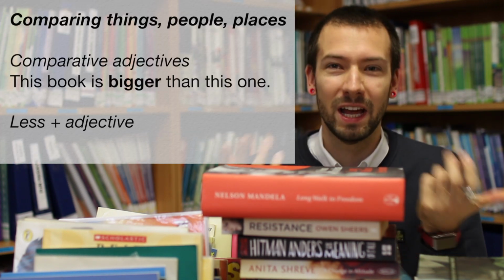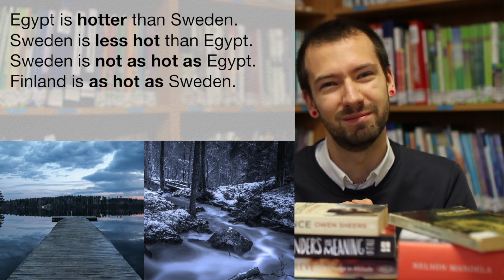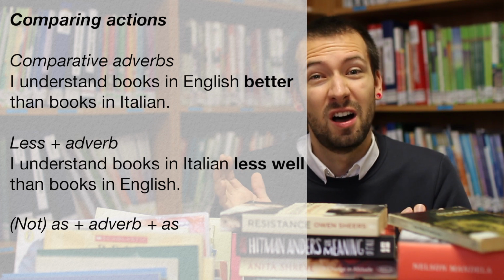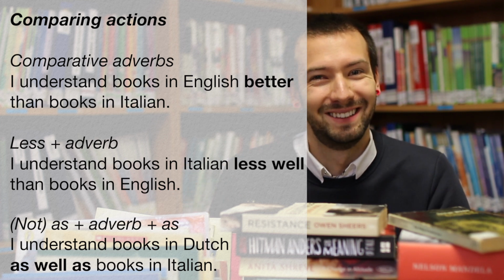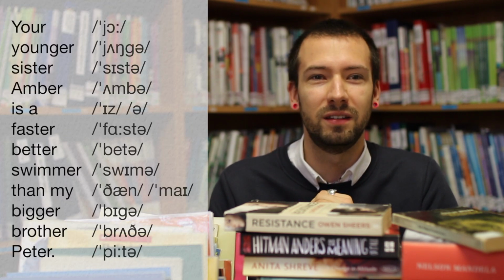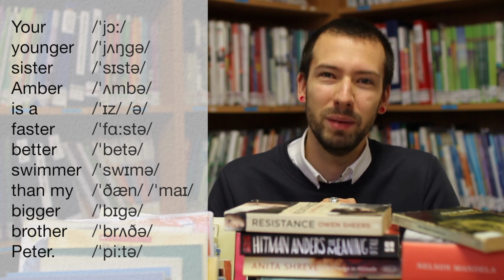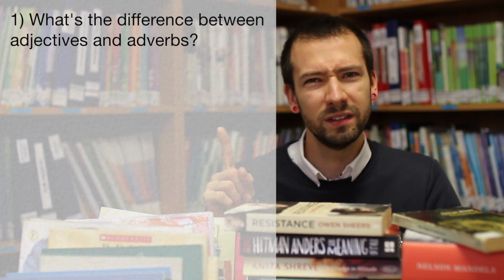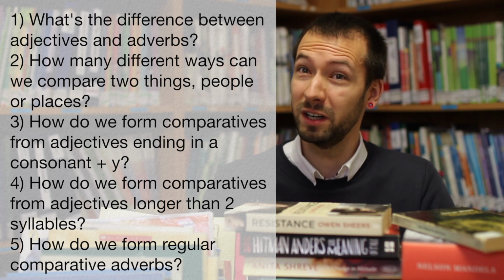Comparatives: How Can We Compare Things In English?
Do you have a bigger book than the one by Nelson Mandela? 📚

It’s definitely bigger than my favourite book by Oscar Wilde!

In this video lesson we will explore the function, form and pronunciation of comparative adjectives and adverbs. And we will talk about books.

This video is suitable for A2 learners of English studying towards a B1 level.

Afterwards don’t forget to follow the link below for some extra practice I have prepared for you! 😎

Check what you have learnt! 🤓

1) What’s the difference between adjectives and adverbs?
2) How many different ways can we compare two things, people or places?
3) How do we form comparatives from adjectives ending in a consonant +y?
4) How do we form comparatives from adjectives longer than 2 syllables?
5) How do we form regular comparative adverbs?

Have you answered the above questions? 🧐 If not, do not read further - below are the answers!

1) Adjectives describe what things, people and places are like. Adverbs describe actions.
2) There are 3 ways of making comparisons between things, people and places: using comparative adjectives, using "less" and an adjective, or using "(not) as + adj + as" form. For example: "Your sister is a faster swimmer than my brother." "My brother is less fast than your sister." "My brother is not as fast as your sister."
3) If an adjective ends in a consonant and the letter "y", to form a comparative adjective we change "y" to "I" and add -er. For example: happier, prettier, uglier.
4) If an adjective is longer than two syllables, we use the word "more" in front of the adjective to create a comparative. For example: more beautiful, more handsome, more delightful.
5) Most regular comparative adverbs are created by adding "more" in front of the adverb, as most regular adverbs are already two-syllable words. For example: more stressfully, more beautifully, more quickly.

A bit about Filip ✌🏼

Filip is a fully qualified teacher of English as a foreign/second language with a Cambridge CELTA qualification and a postgraduate degree. He currently lives and works for an International House school in Italy. This video series has been designed to help A2 level students of English reach a B1 level.